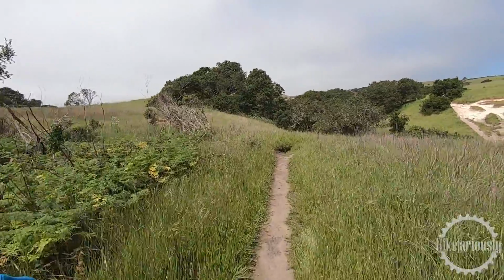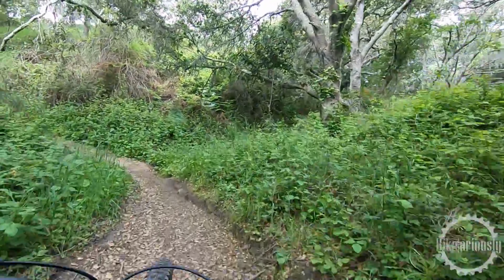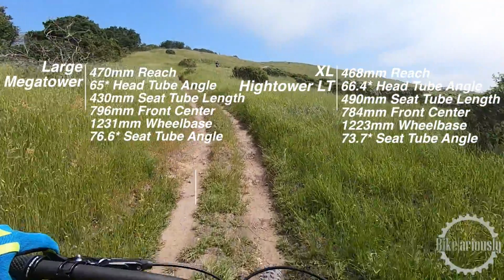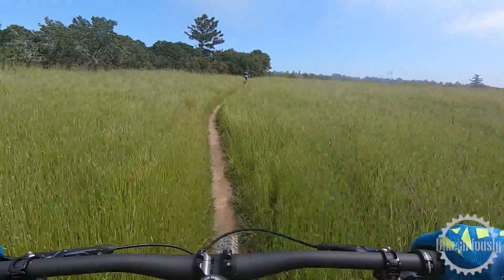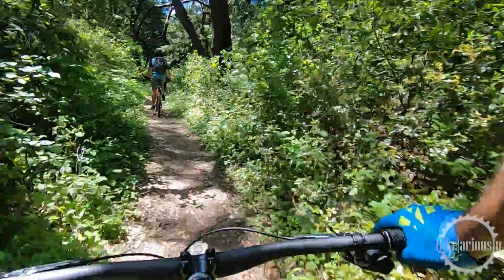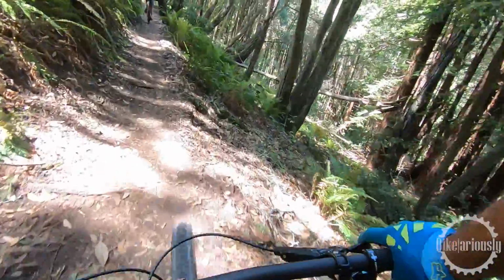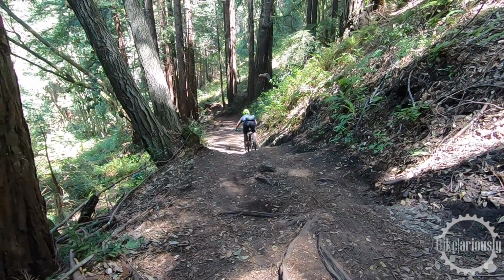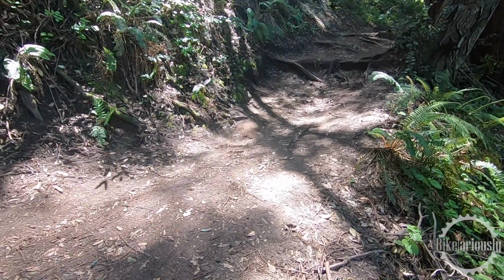Santa Cruz Megatower Review | California Edition | Guest rider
Today was my day to visit Santa Cruz HQ and demo the brand new Santa Cruz Megatower. They were awesome enough to give me the AXS version and man was this thing cool. This will be a top contender for sure.

I had a Special Guest with me today! Jay Wood Joined me for the demo so he could provide some feedback and also get a chance to pedal a 29er. He has some great Sea Otter Coverage so check out his channel!

Andrew